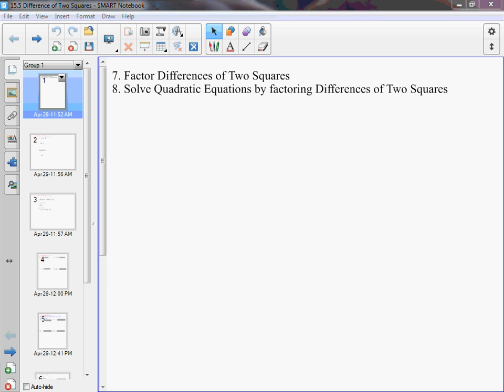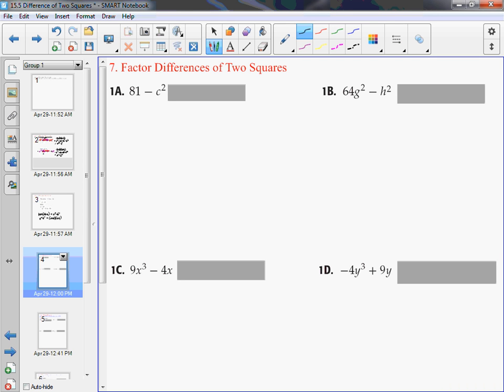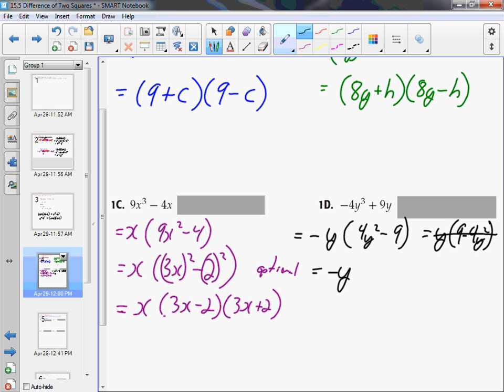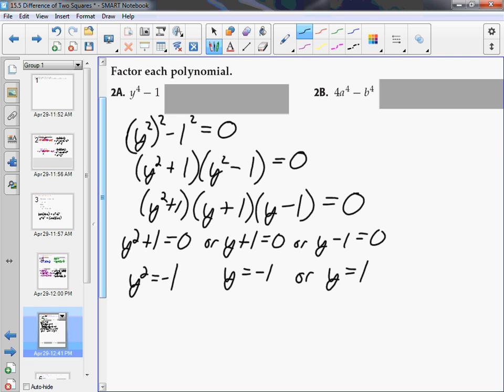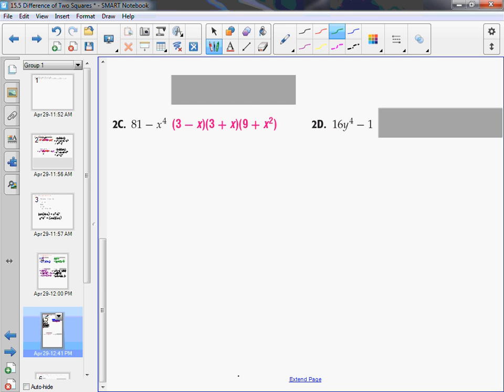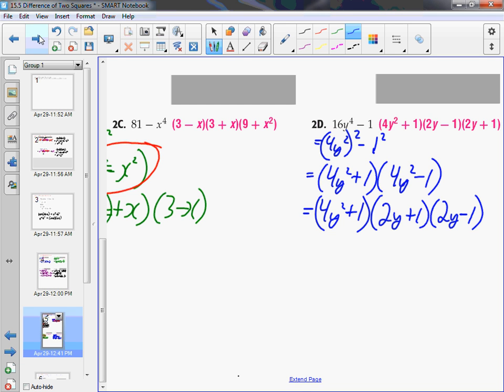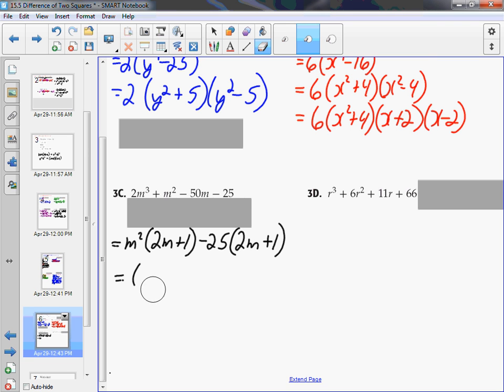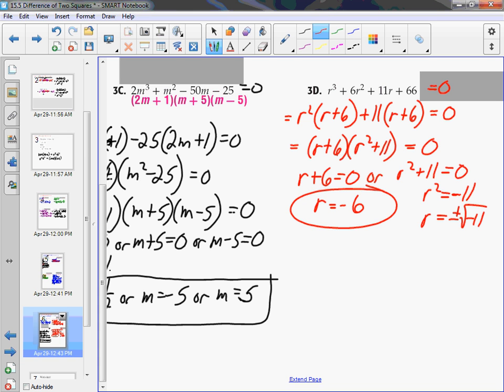15 5 Differences of Two Squares